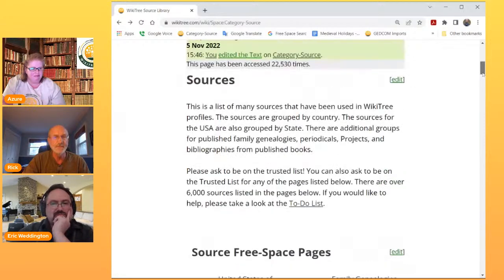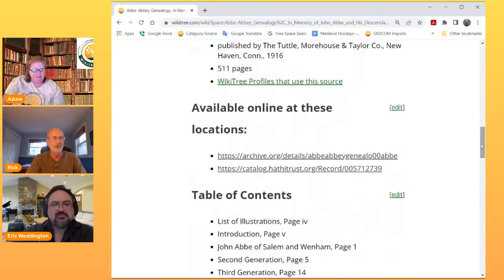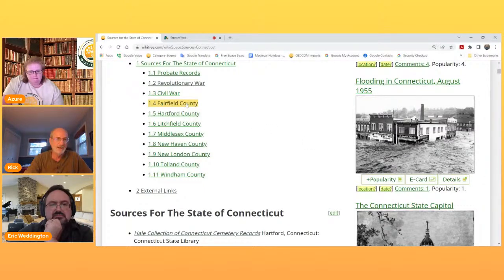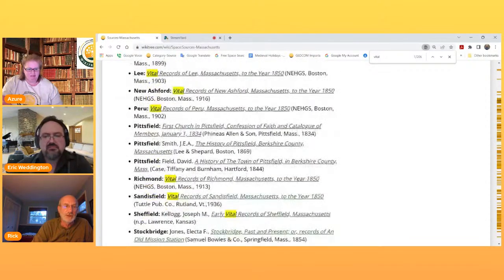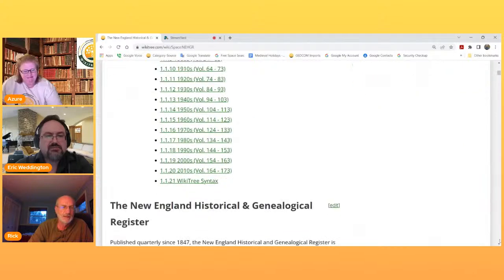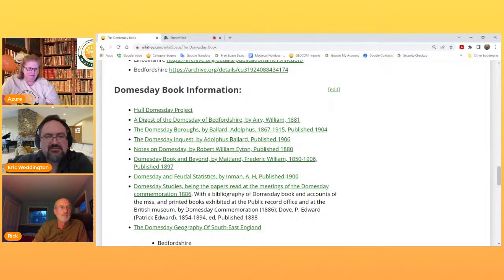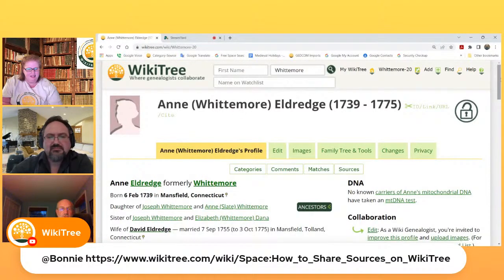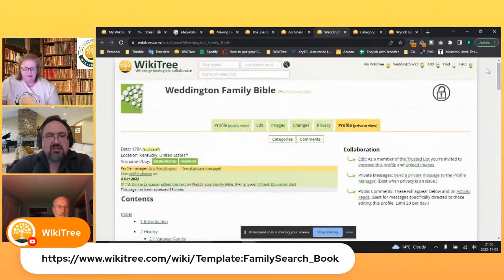WikiTree Day: The Power of Collaborative Genealogy - WikiTree Source Libraries with Rick Pierpont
Join Rick Pierpont, Azure Robinson and Eric Weddington as they share the amazing source libraries that have been collected collaboratively over the years thanks to generous WikiTreers.

What is WikiTree Day?

WikiTree first opened in 2008. This year, 2022, we decided to celebrate our 14th anniversary by officially designating November 5 as WikiTree Day!

There will be a virtual anniversary party, presentations about all the opportunities WikiTree offers, videos about the different projects on WikiTree, a live interview with founder Chris Whitten, panels covering various aspects of collaborative genealogy ... plus games, door prizes and much more!

As part of the event, we are also including a free genealogy symposium with a variety of leading speakers on genealogical topics. The symposium starts Friday, November 4, at 8am EDT (noon UTC) and runs non-stop for 24 hours, ending at 8am EDT (noon UTC) on Saturday, November 5, when we officially kick off WikiTree Day!